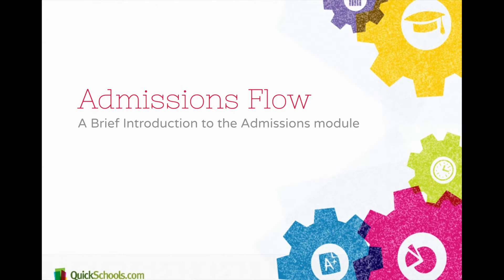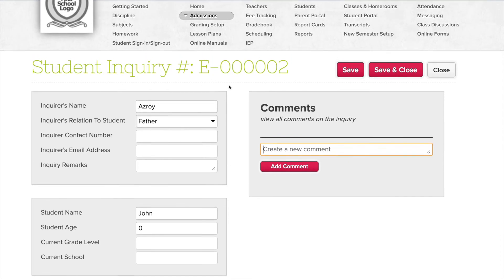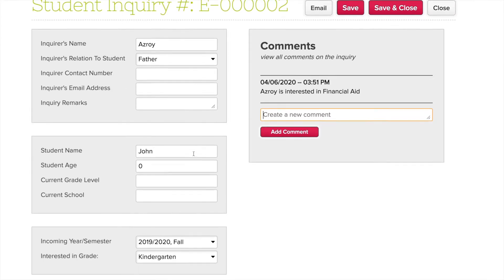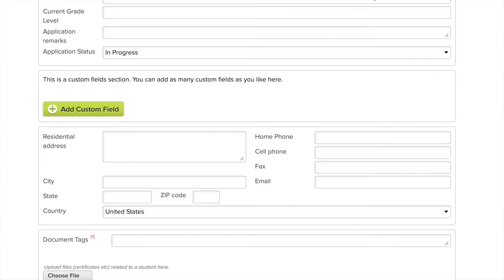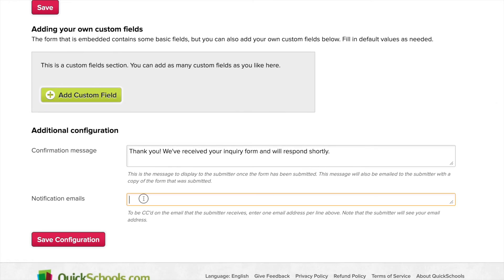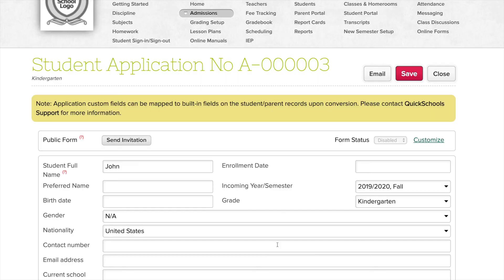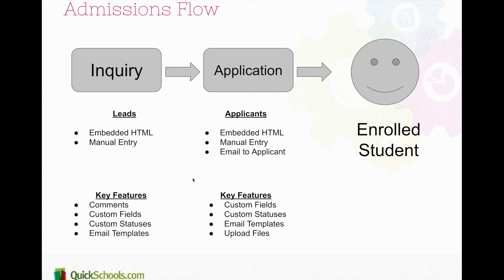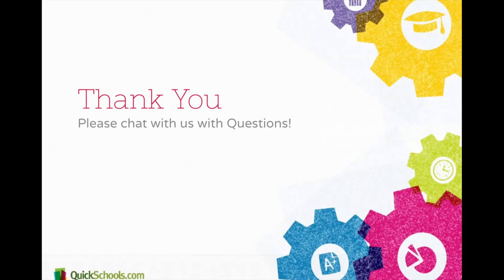QuickSchools Admissions Flow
A quick introduction on the Admissions module within QuickSchools, and how the data flows from Inquiry to Application and then to Enrolled Student